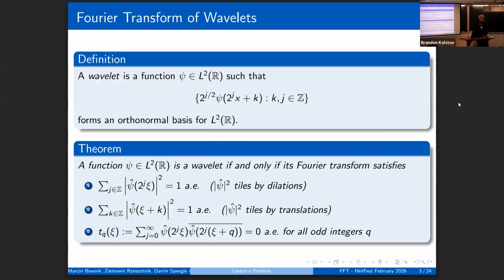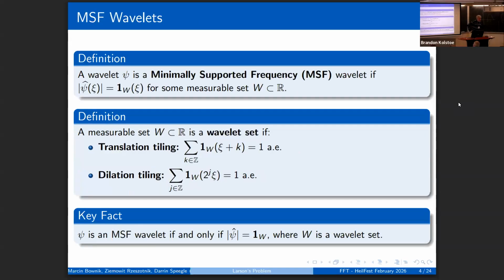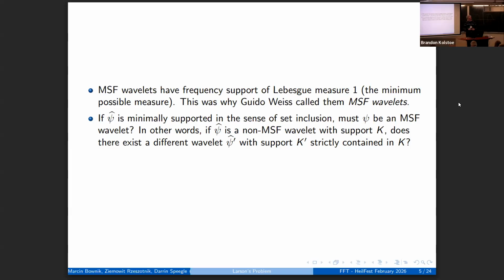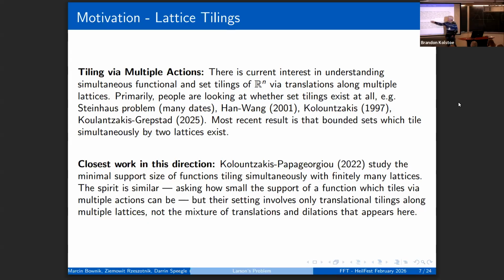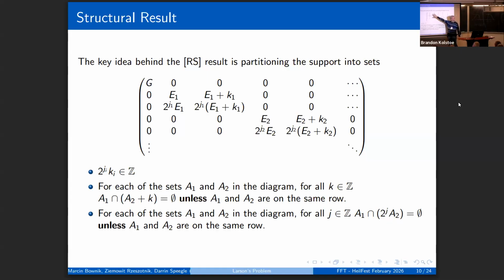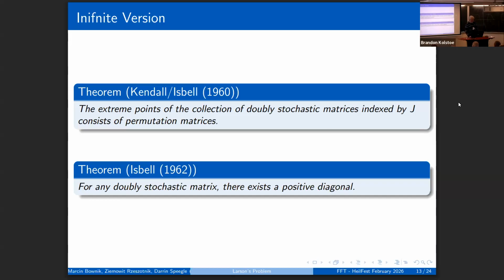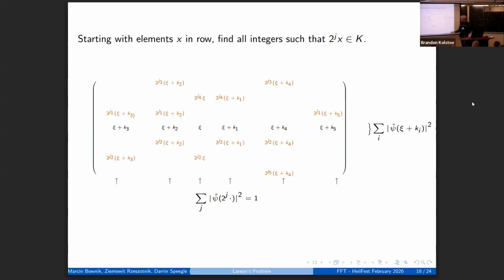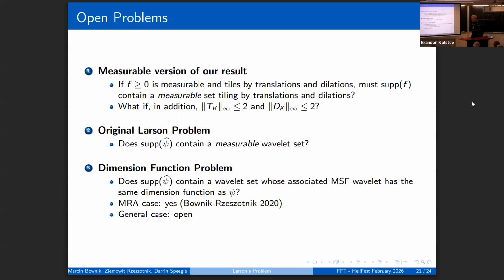Heilfest 2026 - Darrin Speegle - Are Minimally Supp. Frequency Wavelets Minimally Supp. in Frequency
Darin Speegle (St. Louis University) presents his talk "Are Minimally Supported Frequency Wavelets Minimally Supported in Frequency?" at Heilfest 2026